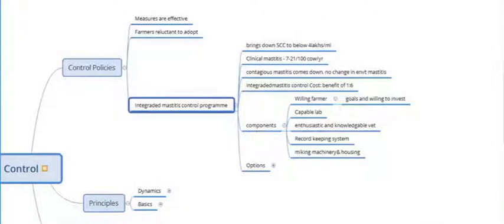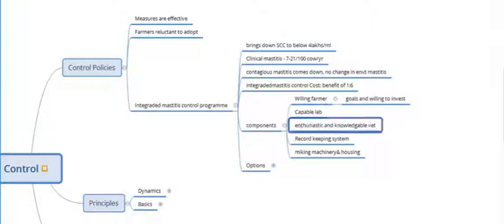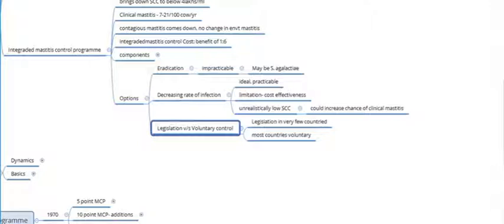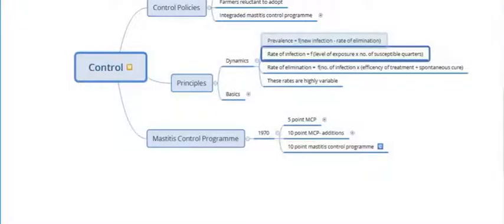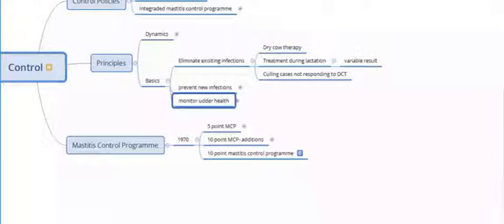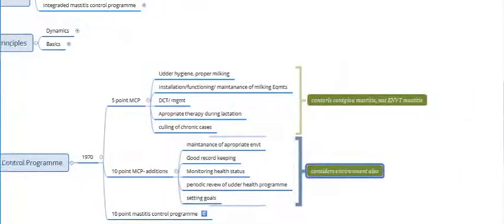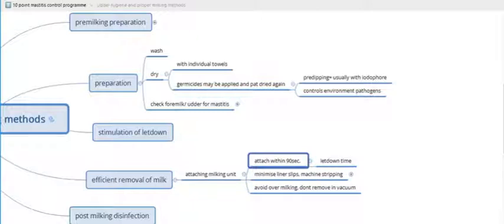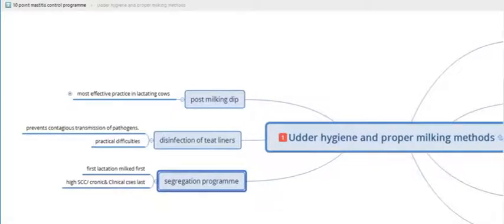Mastitis Part III (a)- Control of Mastitis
Next part